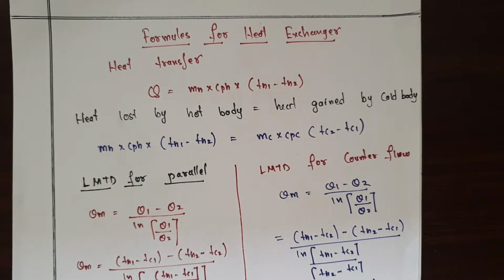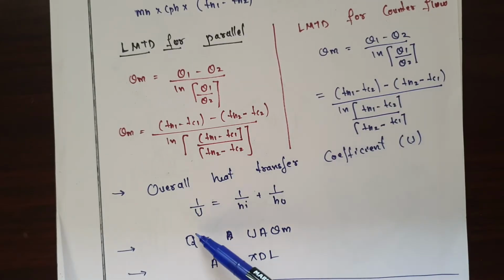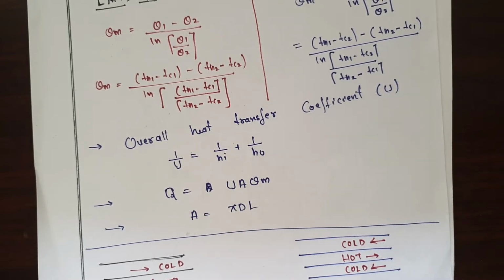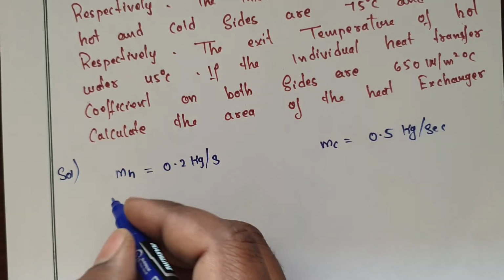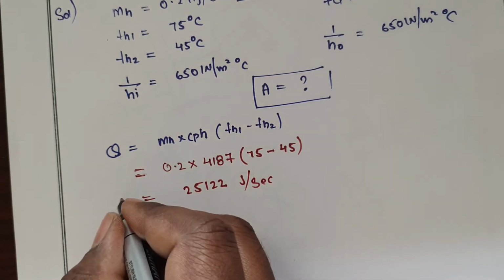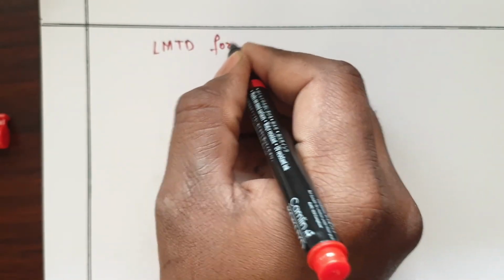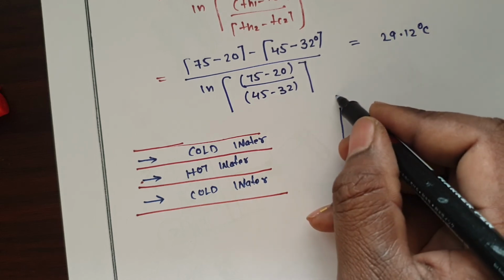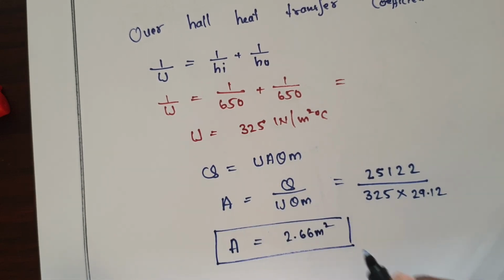heat exchanger problems for parallel flow lecture 01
heat exchanger problems for parallel flow